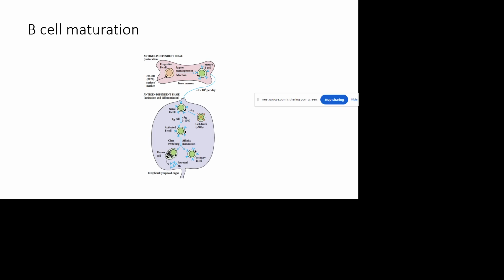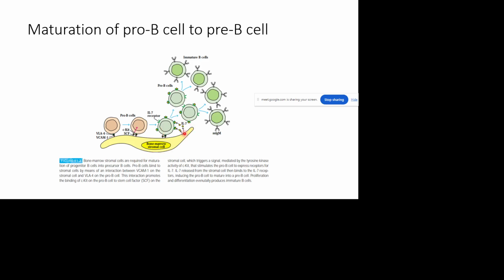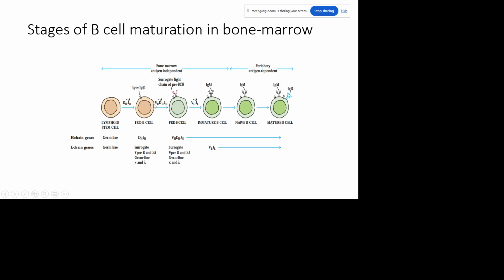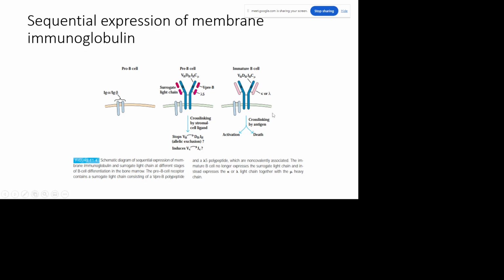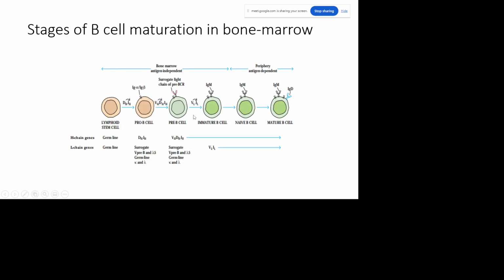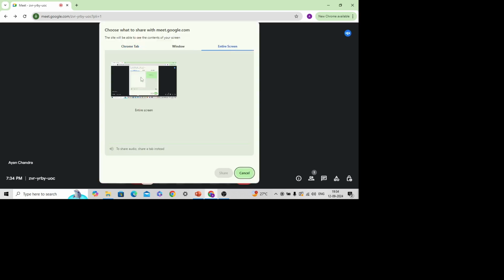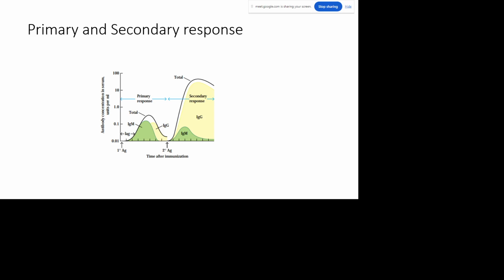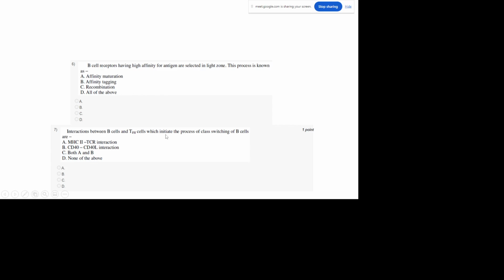Week 8: NPTEL noc24_bt63